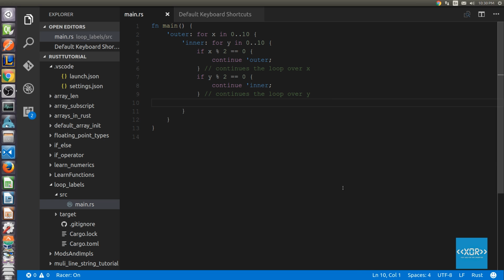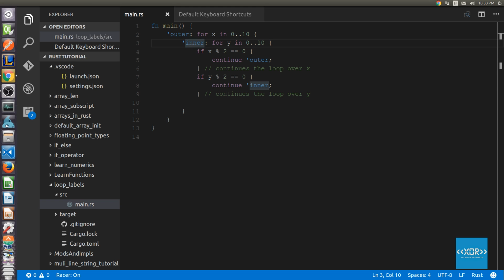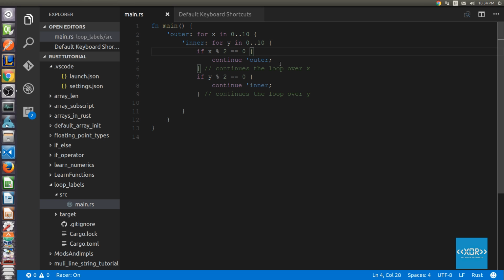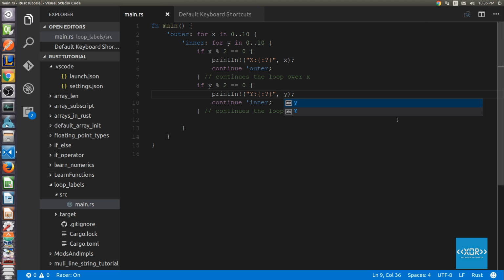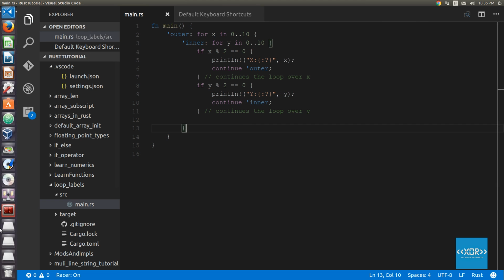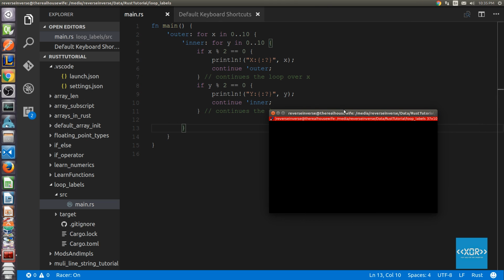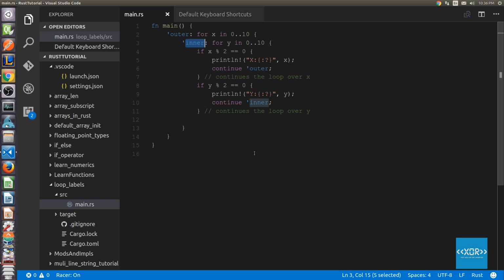Rust Programming Tutorial - Loop Labels - Rust 32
This video covers Loop Labels in the Rust Programming Language.